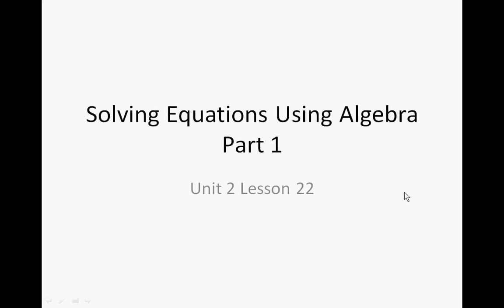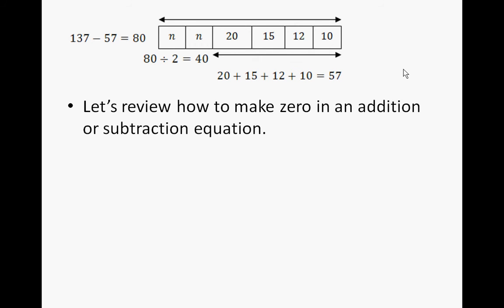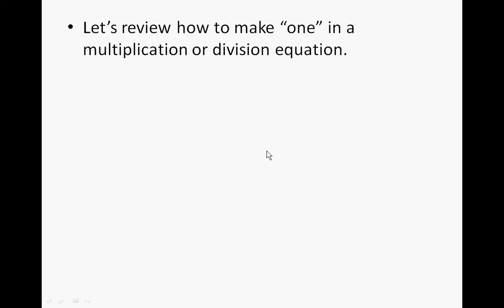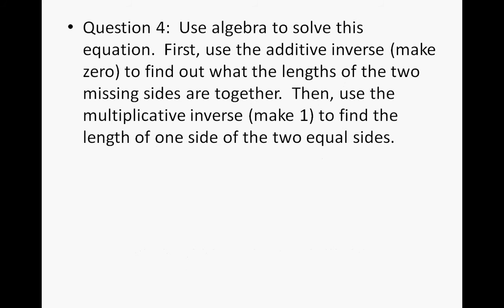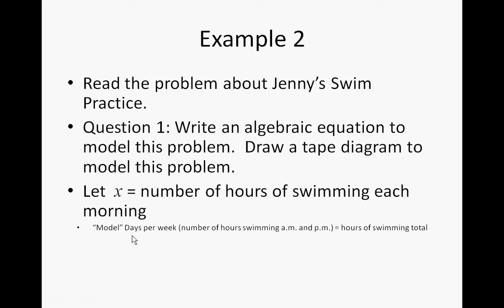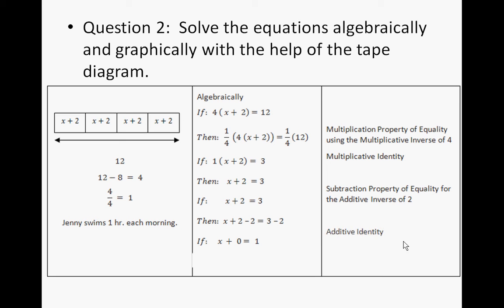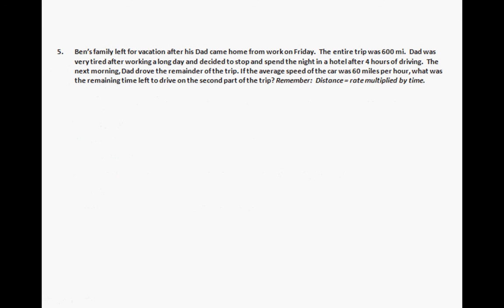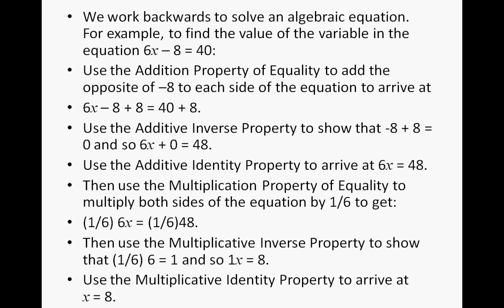22 Solving Equations Using Algebra Part 1